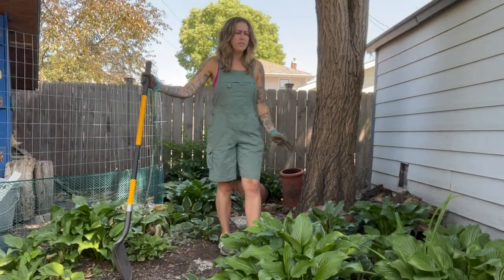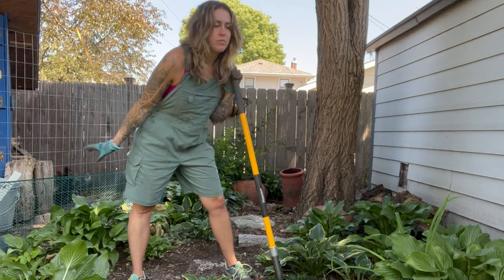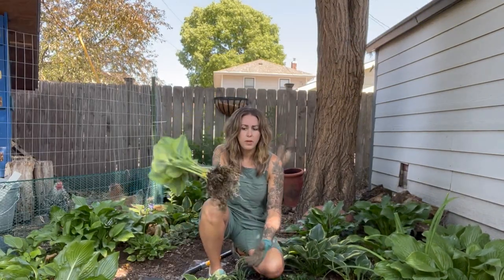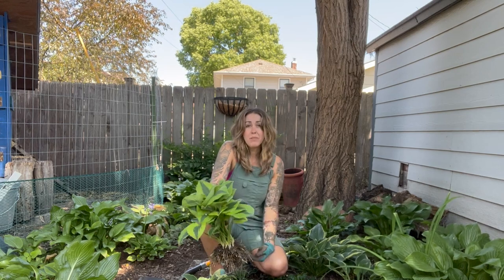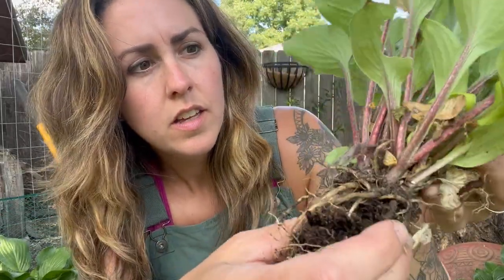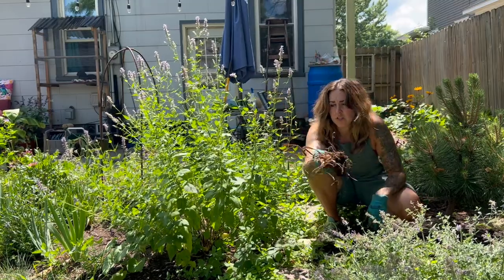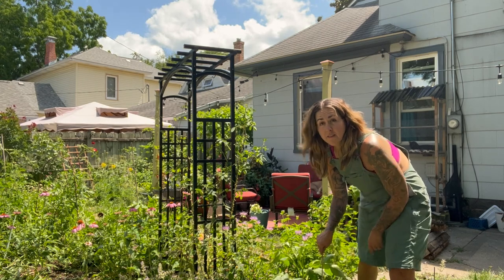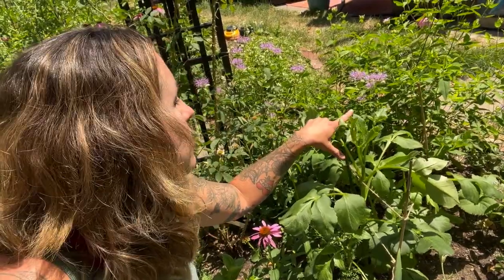Garden With Me: Hosta Division, Dahlia Support and more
Garden along with me as I do some mid-summer jobs. We will divide and re-plant hostas, stake some dahlias (even though I should have done it earlier) and get some weeding done.

If you are a passionate but disorganized/chaotic gardener, I'm the person for you. This video includes some practical and money-saving tips for anyone who doesn't feel that their garden has to be *perfect*. Just make sure it's good enough for you!